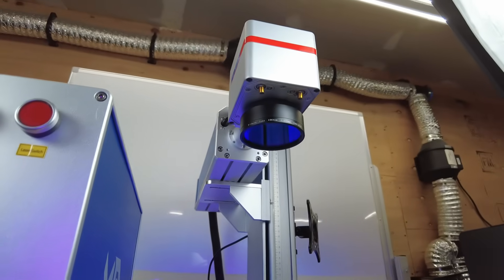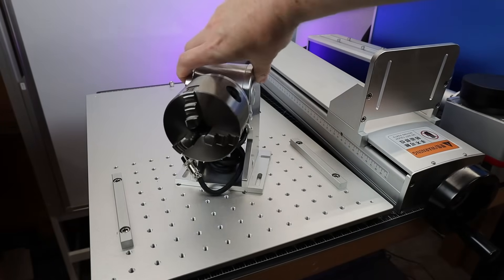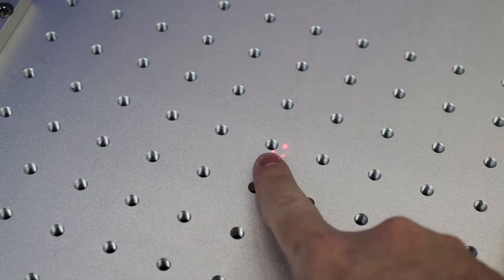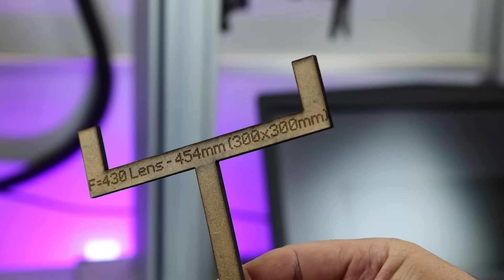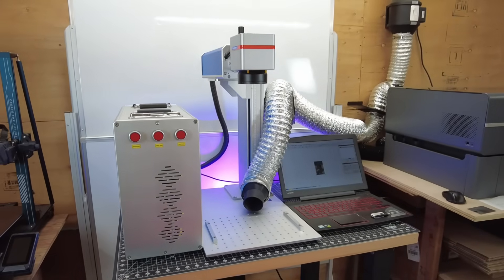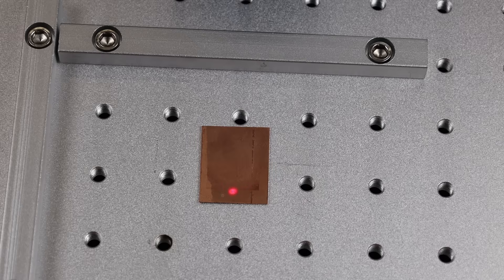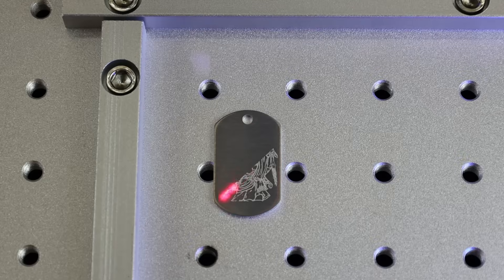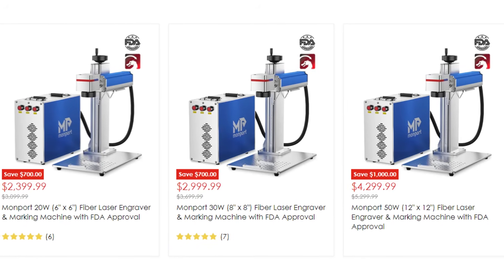Monport 50w Fiber Laser 300x300mm (12x12in) Work Area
100pcs Blank Metal Business Cards
30 Piece Rectangle Metal
120 Pieces Stainless Steel Blanks